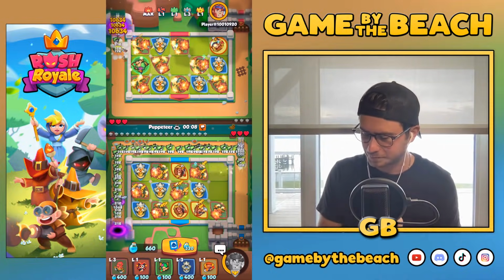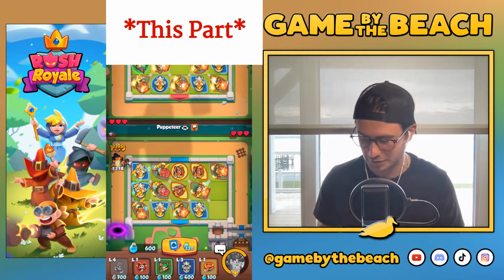RUSH ROYALE - SNEAK PEAK!! NEW LEGENDARY CARD BLADE DANCER GAMEPLAY!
We got the new footage of the BLADE DANCER first! What do you think??

Also check out LDPlayer!